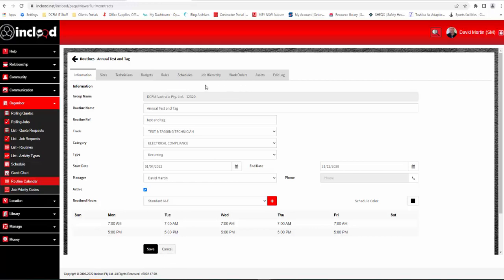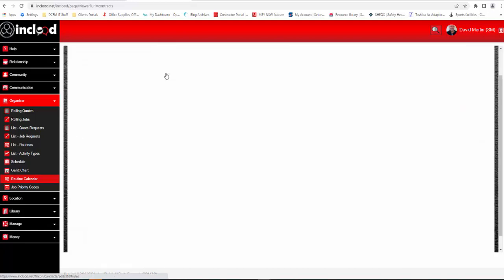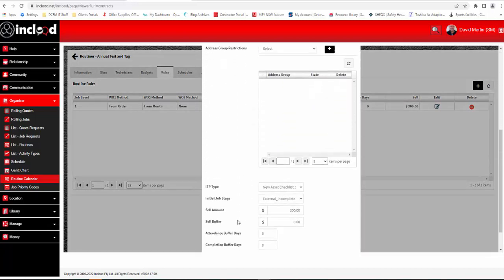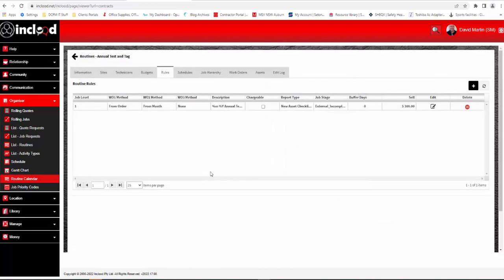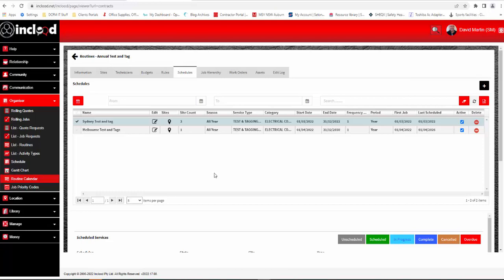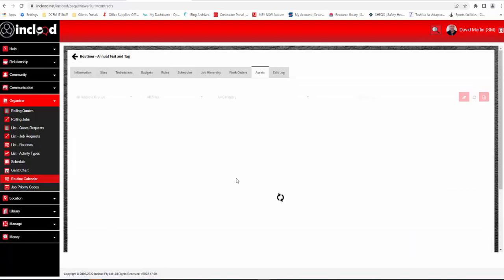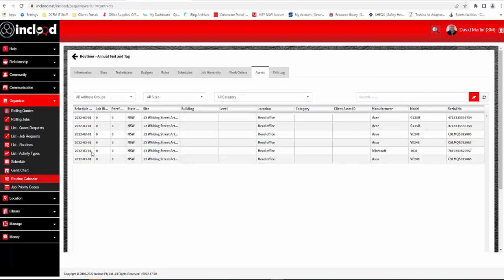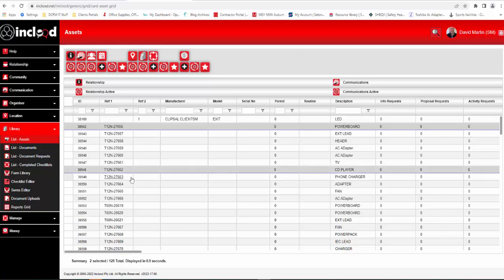Inclood - Assets in a Routine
This video explains how maintenance and servicing of an asset is set up in a routine.